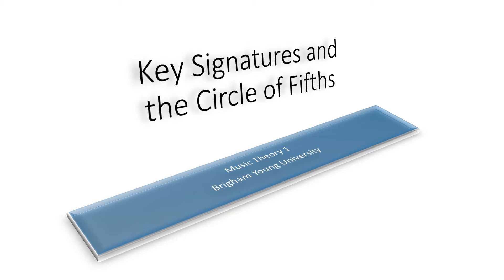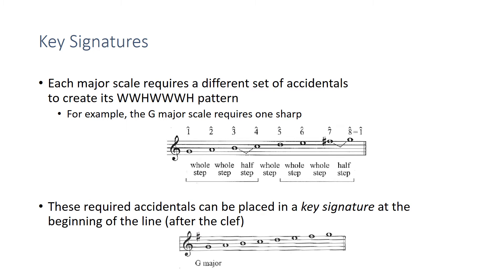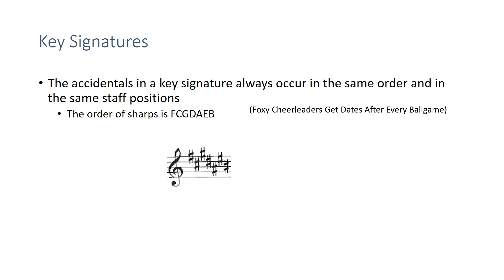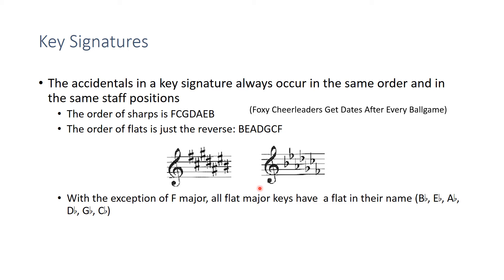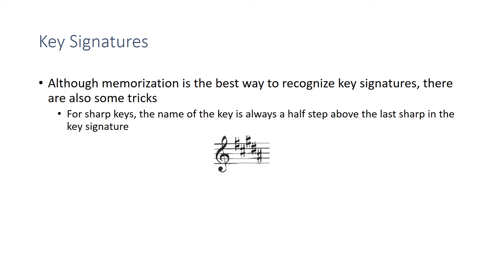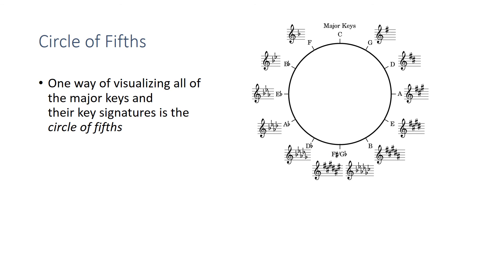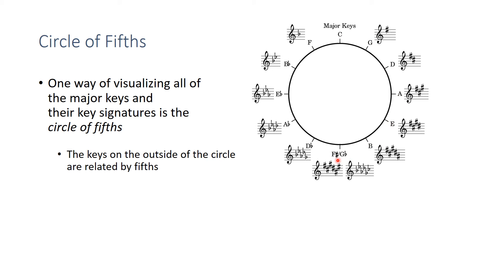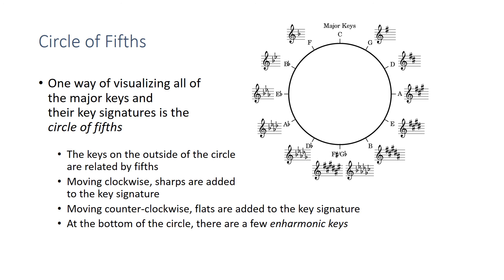Key Signatures and the Circle of Fifths